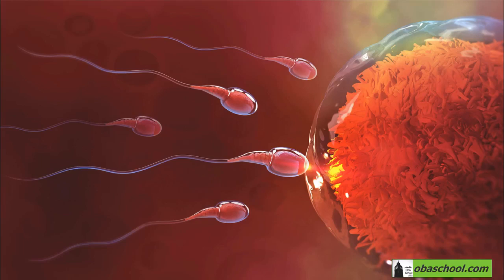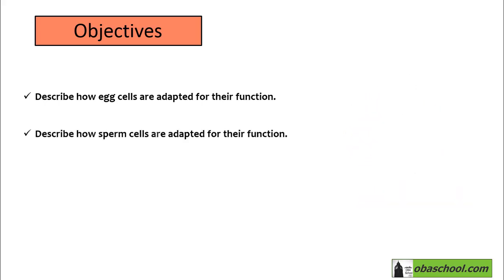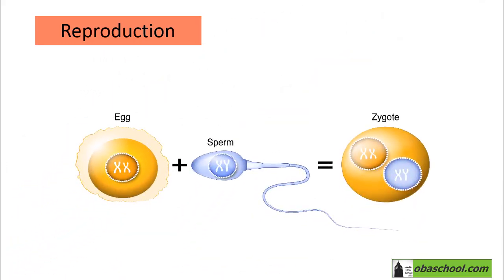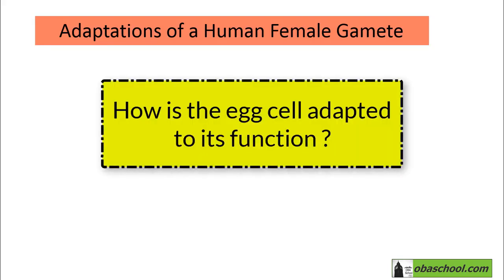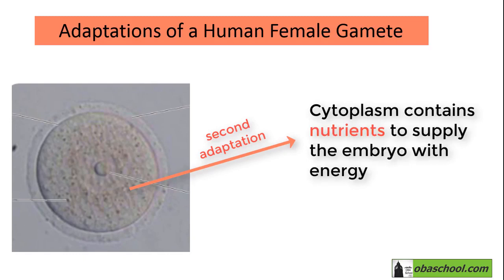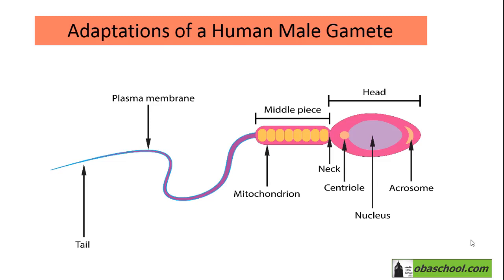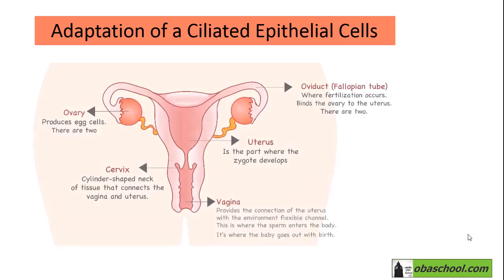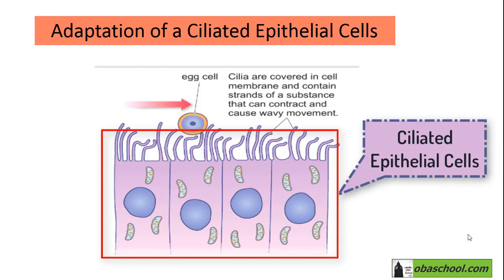GCSE Biology Revision - Cell Structure and Transport - Specialisation in Animal Cells 3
gcse bio st 01 11 specialisation in animal cells part 3 720